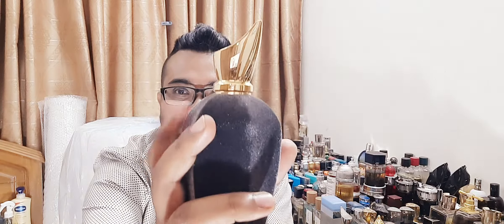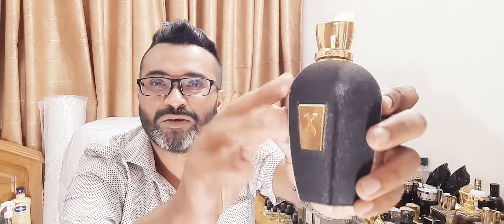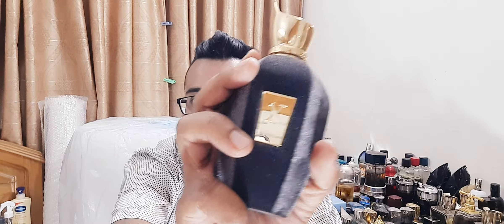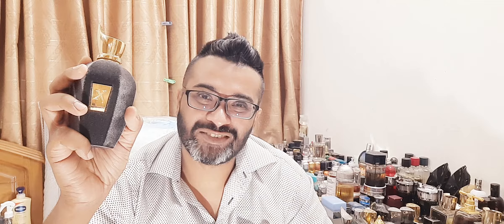Xerjoff Ouverture Fragrance Review (2019)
Big thanks to Saifee bhai for the bottle courtesy.